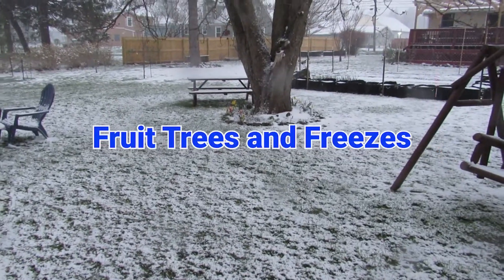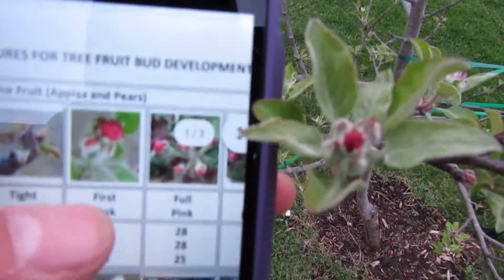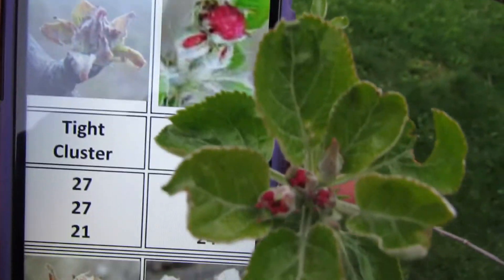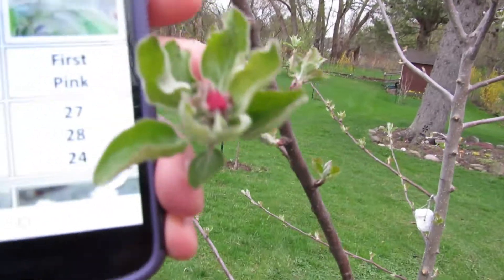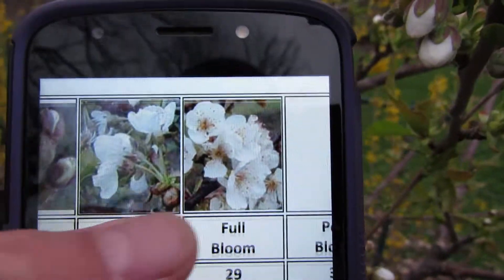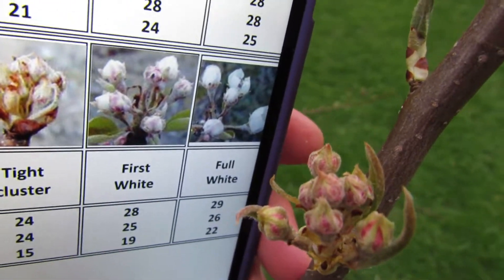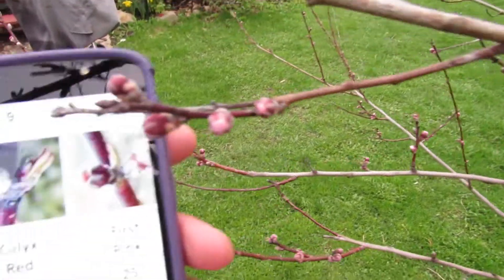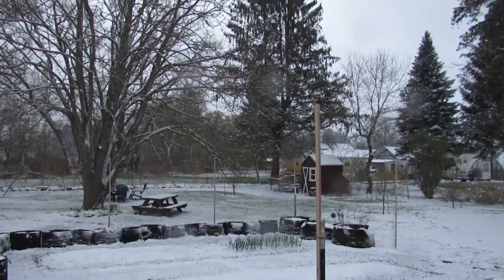Frost and Freeze Damage to Fruit Tree Buds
In this video, I use the MSU freeze data sheet to determine how vulnerable our fruit buds are to the cold blast we are getting tonight.

Here's the link so that you can do the same for your orchard!